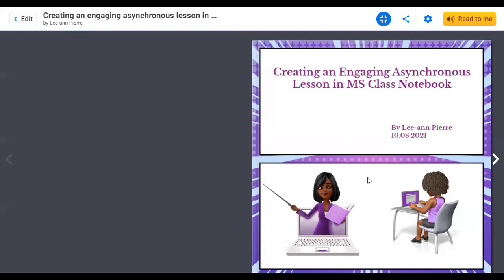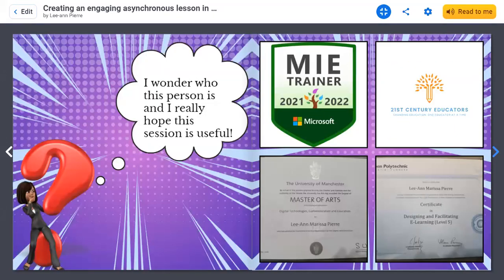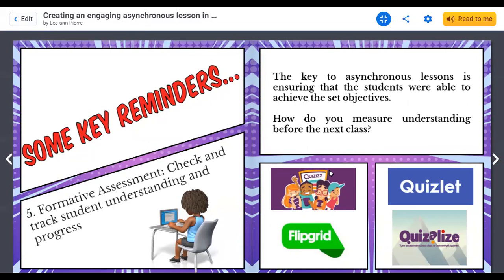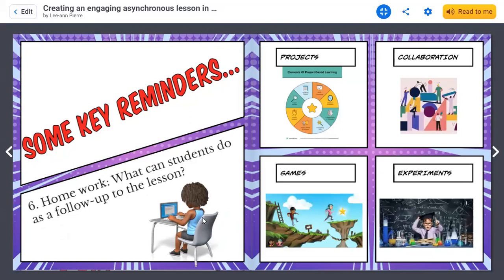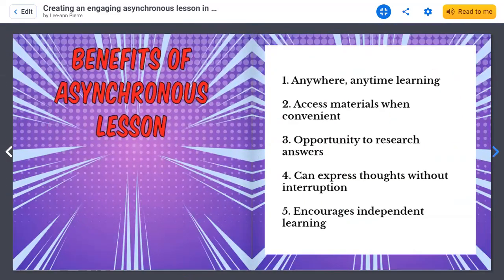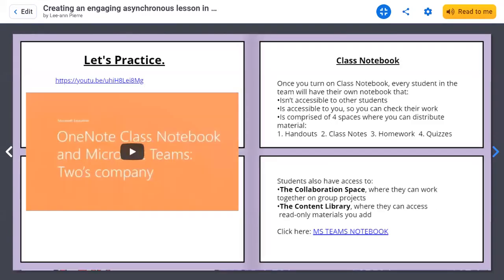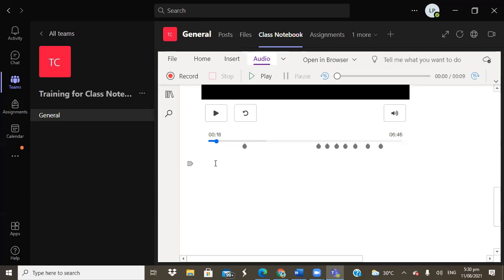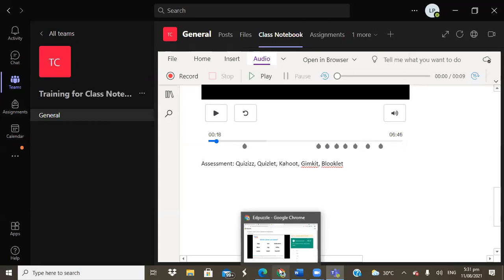Creating an Engaging Asynchronous lesson in MS Class Notebook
In this video I'll show you how to create an engaging asynchronous lesson in MS Class Notebook. Help students feel excited about learning on their own and provide space for them to work together collaboratively in asynchronous times. Learn about the different ways to use Teams to provide multiple means of learning and engaging students when they are working on their own.
00:00 - [ Content of first chapter ]
01:00 - [ Content of second chapter ]
02:00 - [ Content of third chapter ]